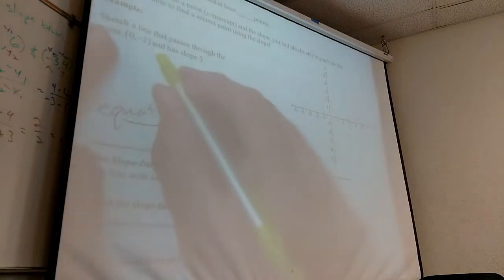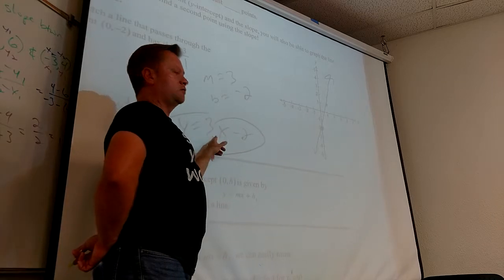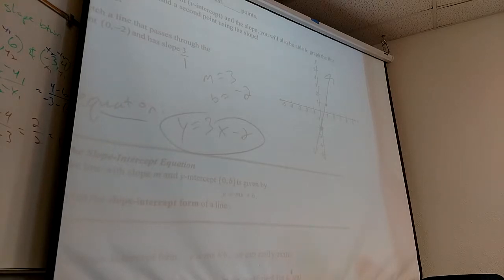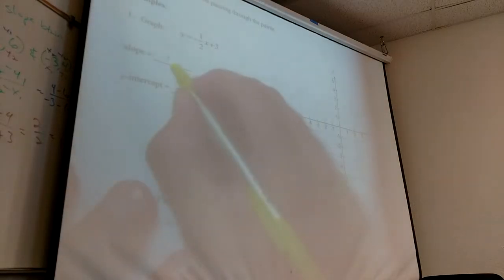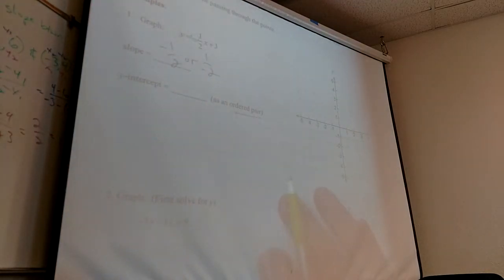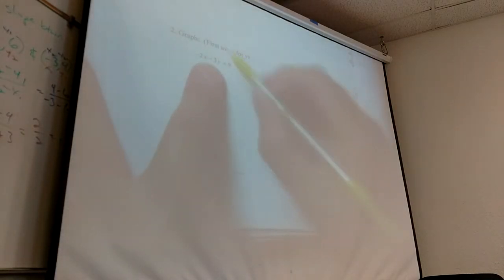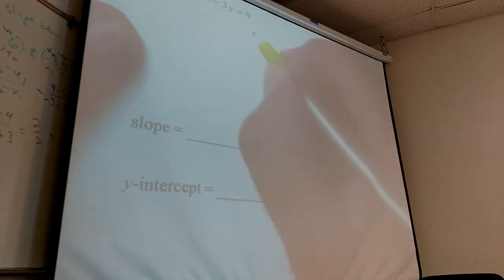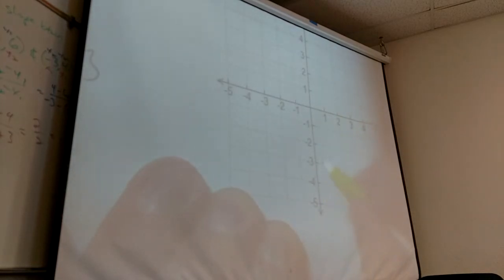Math 108, Sept 11 Lecture, part 2